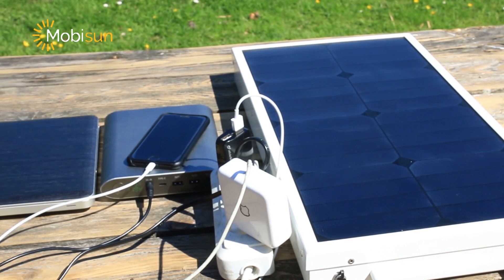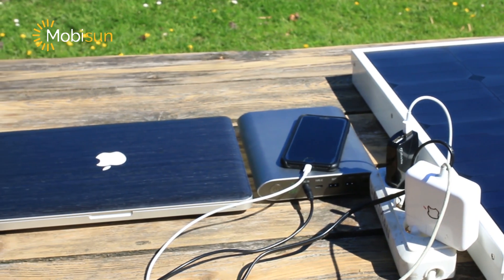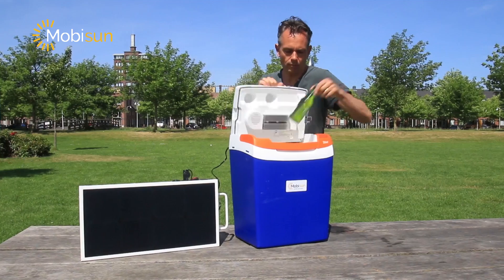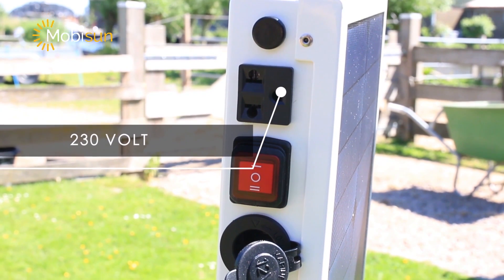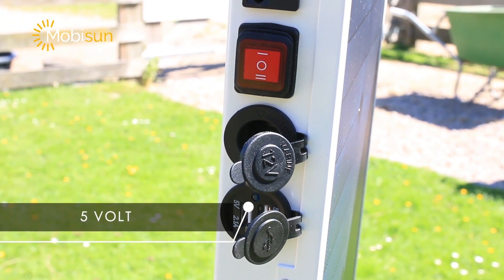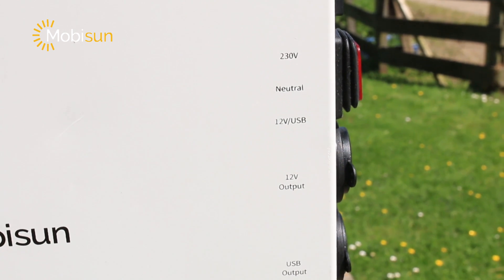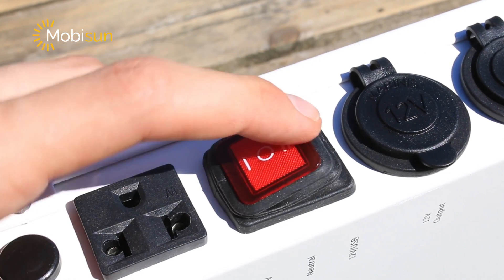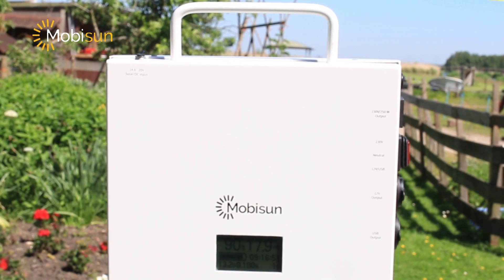Mobisun Pro portable solar generator 230V/250W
Explaining the Mobisun Pro 230V portable solar generator

✔ power up anytime, anywhere
✔ universally applicable
✔ high output (230V/250W continuous, 230V/500W max)
✔ Dutch design (developed and produced in the Netherlands)
✔ High-quality components (SunPower solar panel, LifePO4 battery, pure sinus inverter).
✔ including AC power charger
✔ Suitable for laptops, sound systems, cooking equipment, refrigerator, TV, phones, etc.